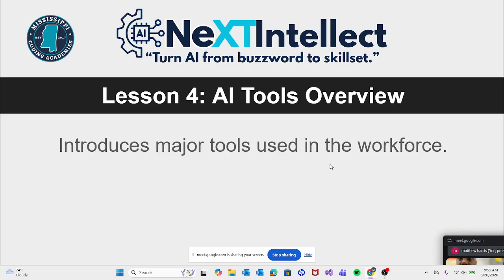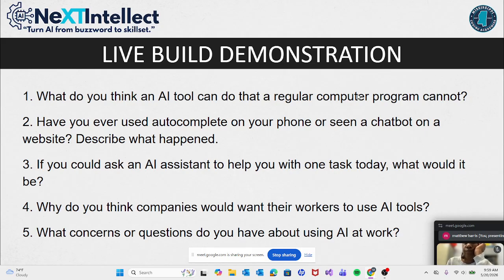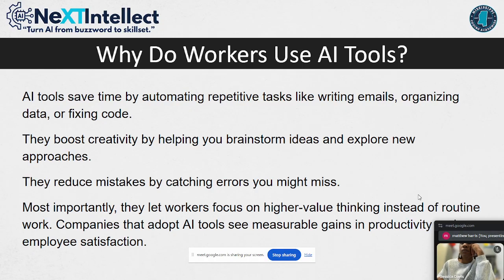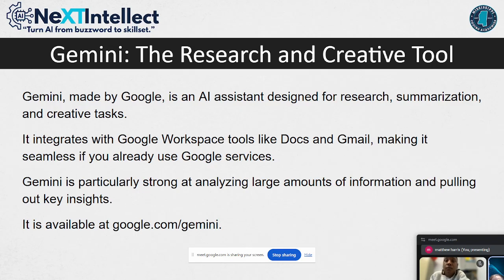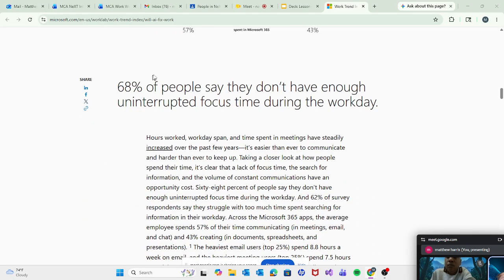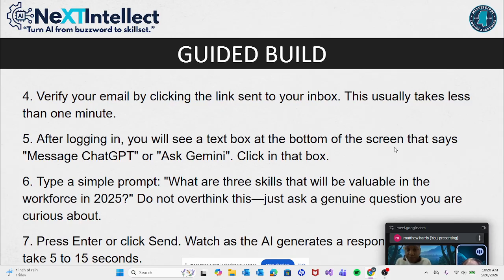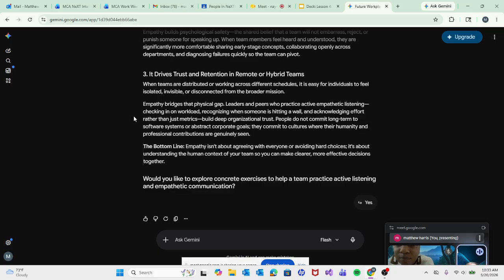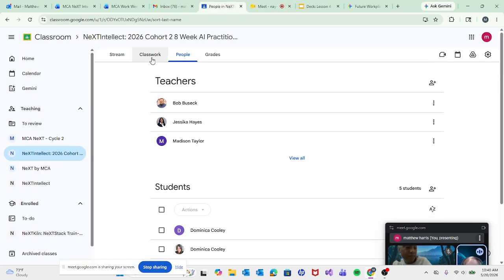NeXT Intellect Mod 1 Lesson 4